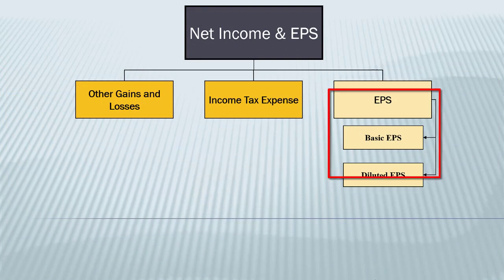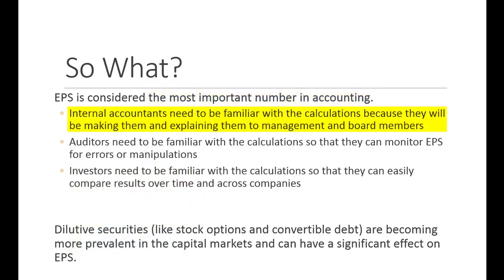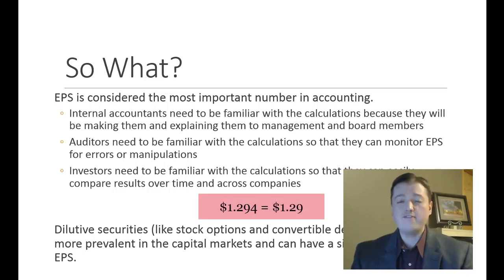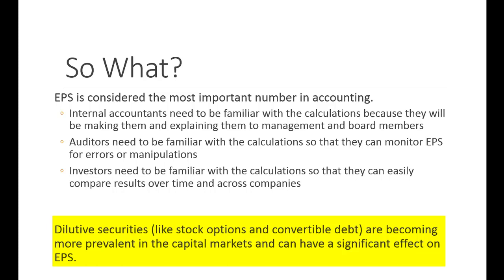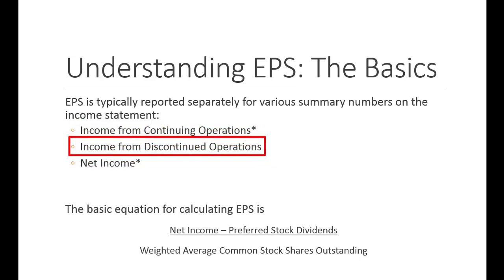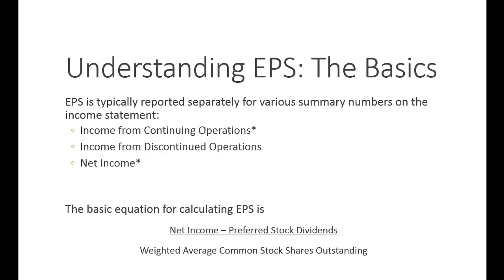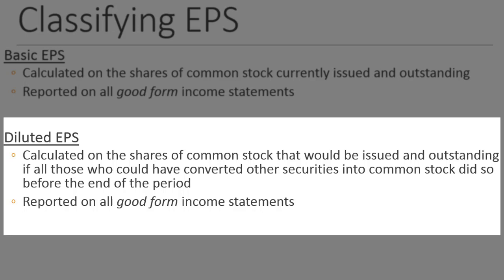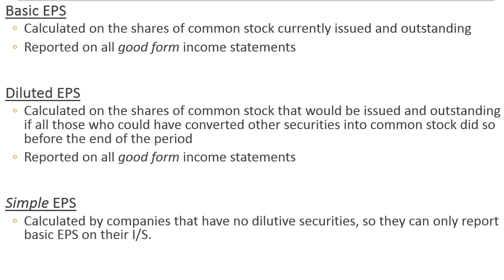Earnings Per Share pt 1 - Version 2.0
This 1st segment introduces our discussion of earnings per share (EPS) and dilutive securities. We walk through where we are in the course and how EPS fit in, then discuss the importance of EPS and dilutive securities overall and specifically for the accounting profession. Finally, we discuss the basic concepts of EPS, the equation for basic EPS, and the difference between basic, diluted, and simple EPS.